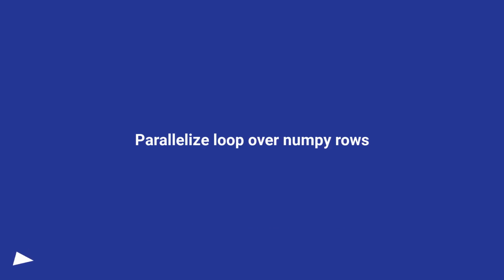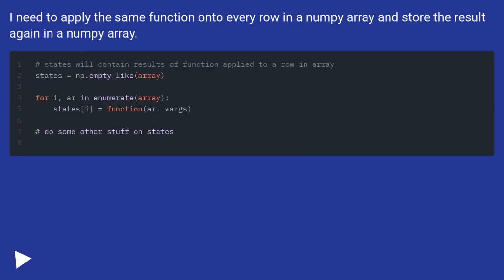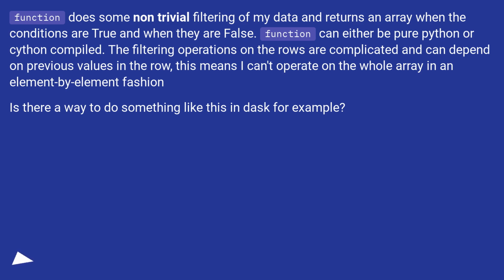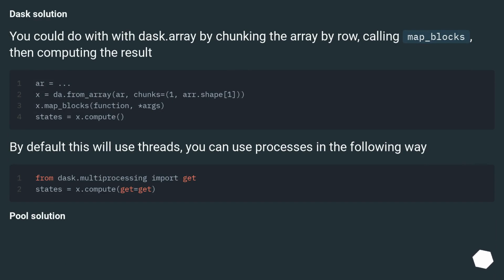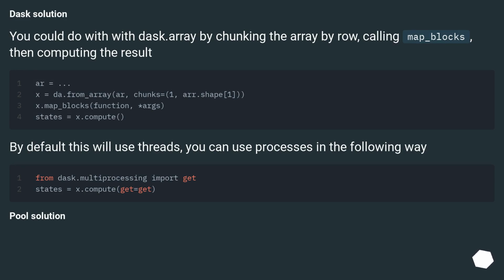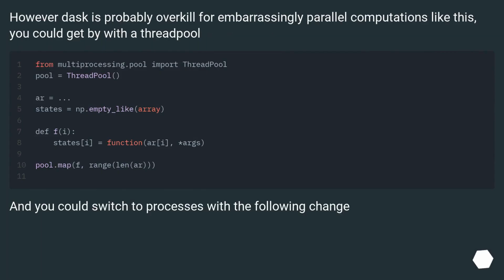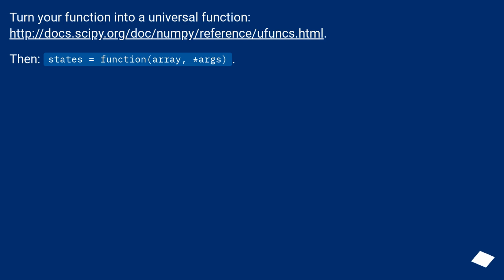Parallelize loop over numpy rows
Chapters
00:00 Question
00:58 Accepted answer (Score 7)
01:56 Answer 2 (Score 0)
02:12 Thank you